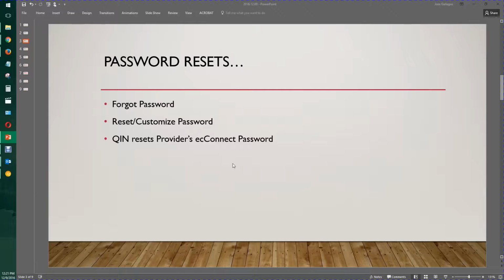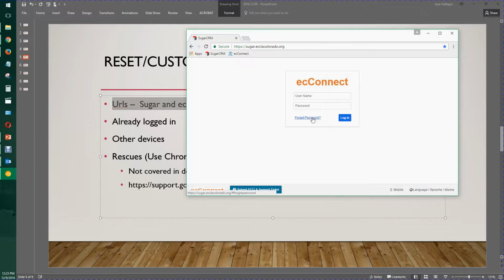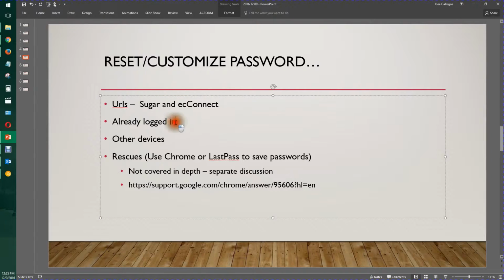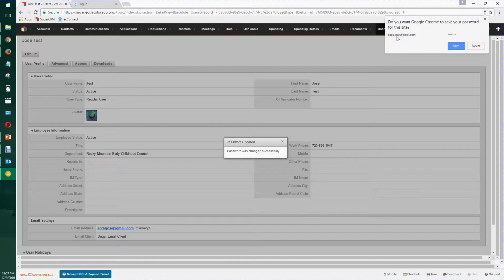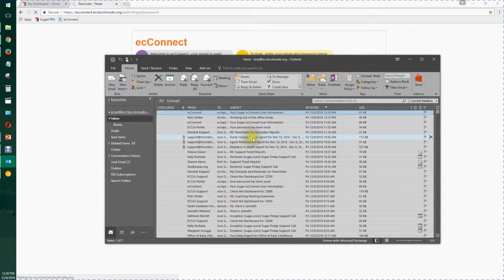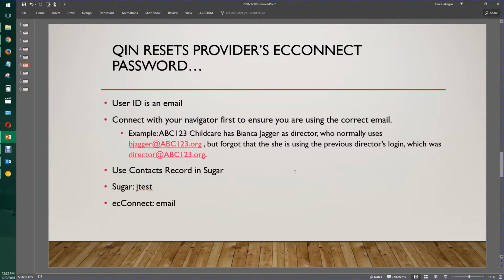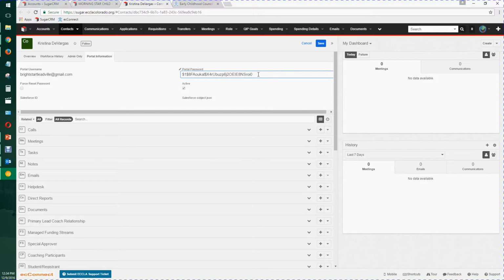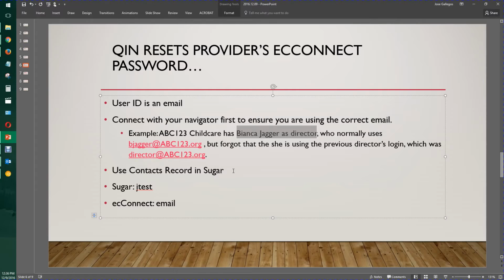Friday Support Call 12.09.2016 Resetting Sugar and ecConnect passwords